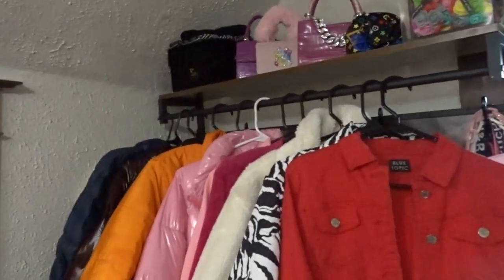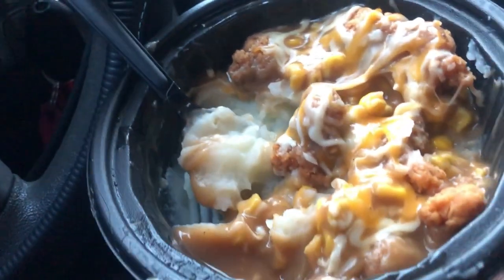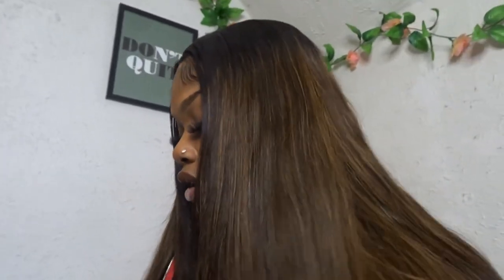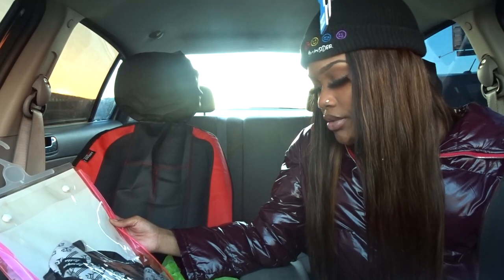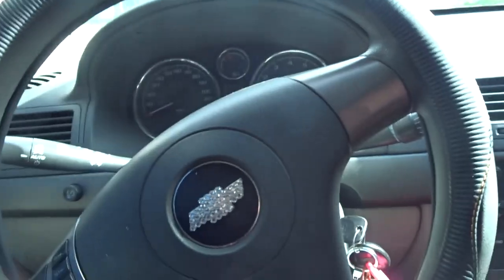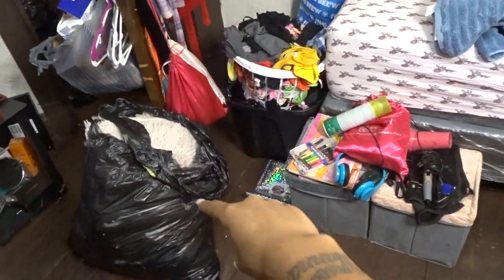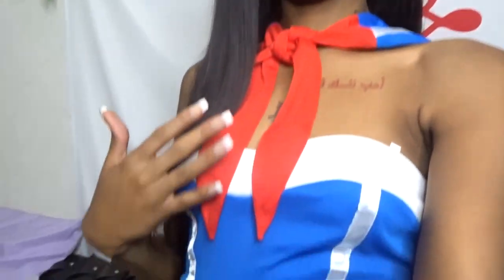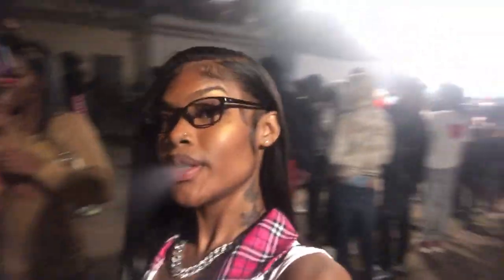VLOG | a PRODUCTIVE week in my life (kinda😂) nail date, cleaning room, drive with me ft VIVOHOME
Code: Khan12 (ONLY FOR Website)
VIVOHOME Amazon store